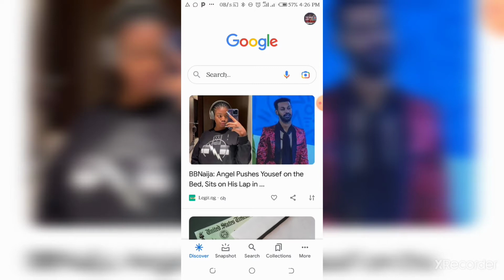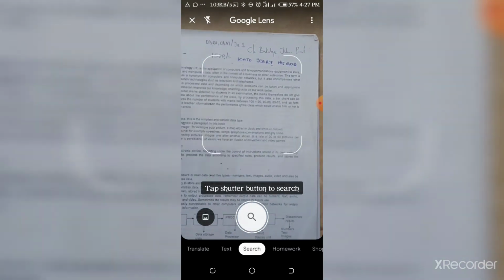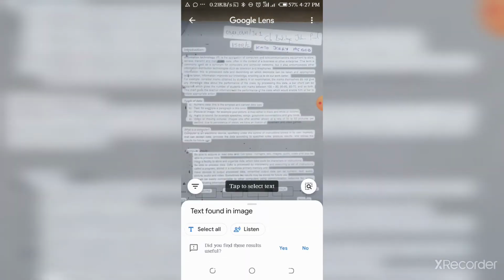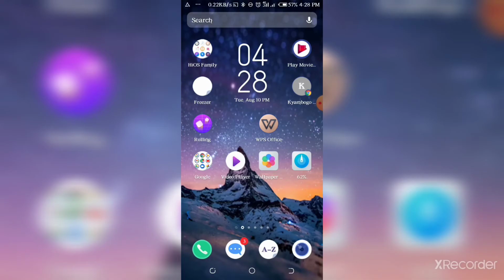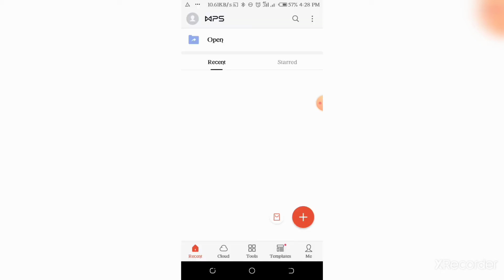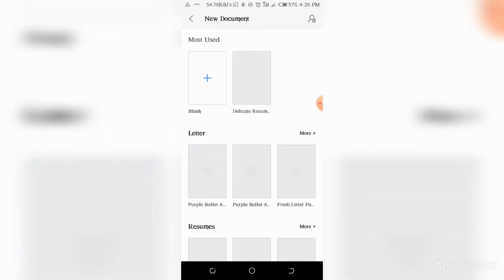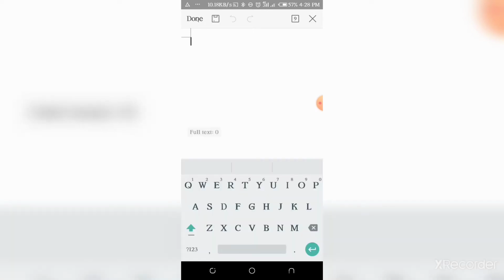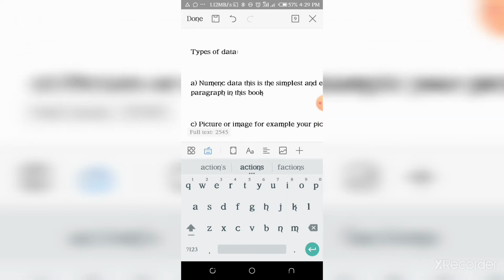Make a Soft copy of any hard copy documents using your phone and these simples steps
This video shows how you can use Google lens and any word document app to create soft copies of your hard copy documents.